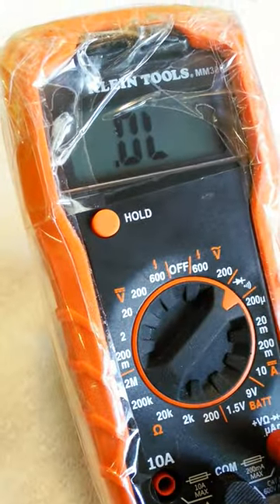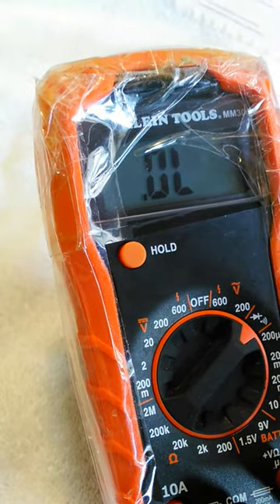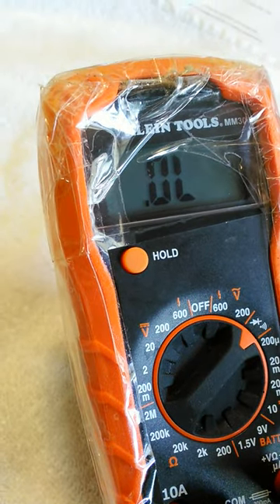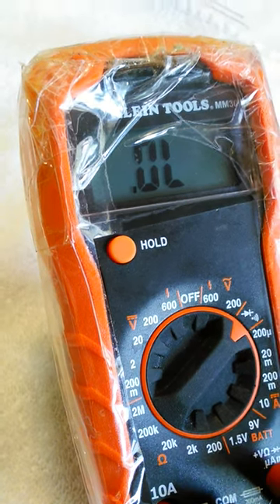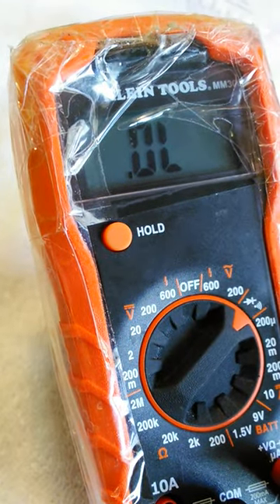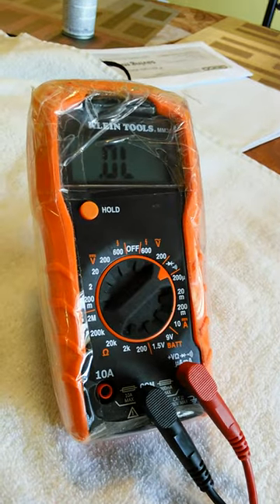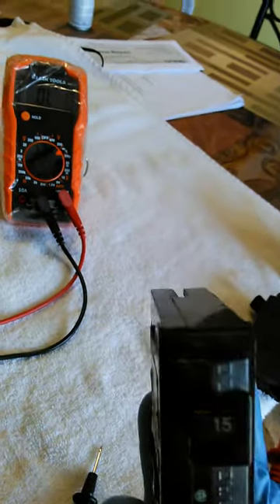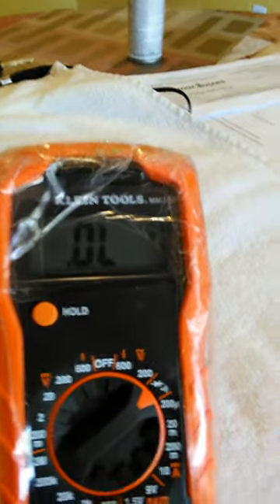HOW TO TEST AN ELECTRICAL BREAKER WITH A KLEIN TOOLS MM300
Please for safety precaution turn off the  breaker that you selected for the test from the panel box then  remove the wires that are connected to the breaker then remove the breaker away from the panel and make sure that secure the wires by applying wire nuts at the end of the wires to prevent electrical shocks before you follow my steps.